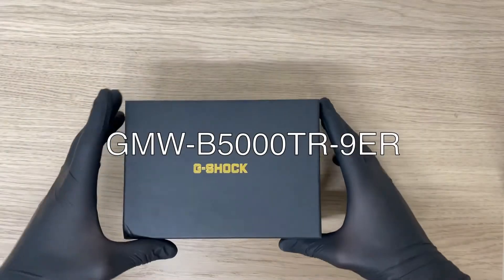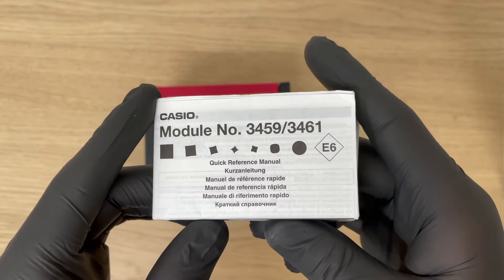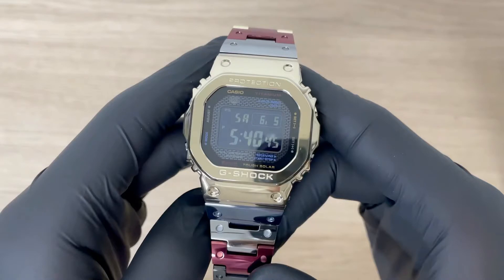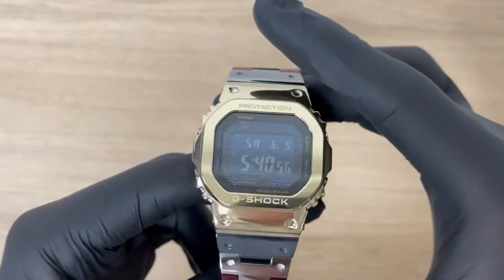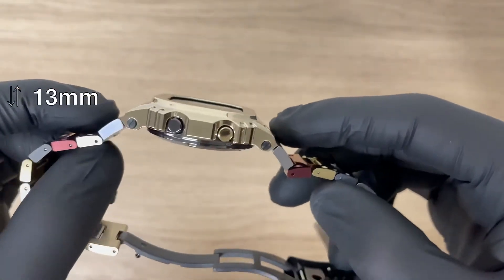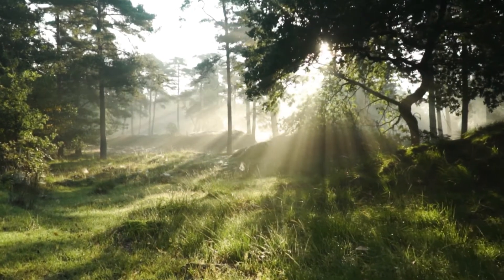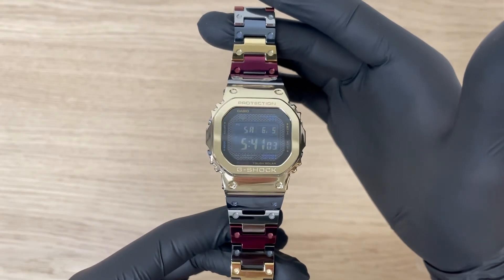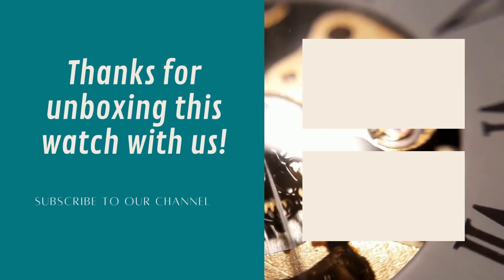Unboxing Casio G-Shock Multicolor GMW-B5000TR-9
Hi guys,
We, Juwelier van Dam, are expert in Japanese timepieces like Seiko, Casio and Citizen.

In this video we unbox the Casio G-Shock GMW-B5000TR-9